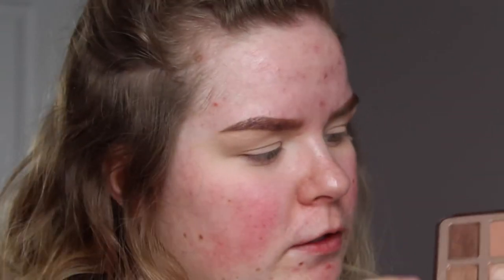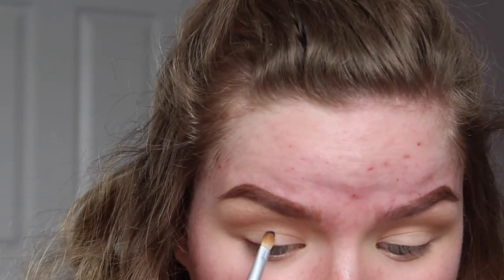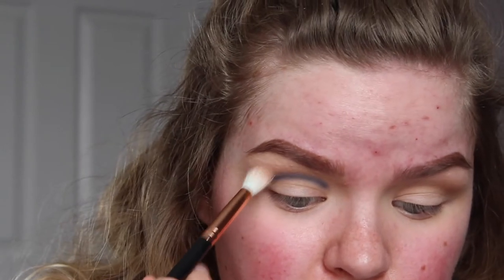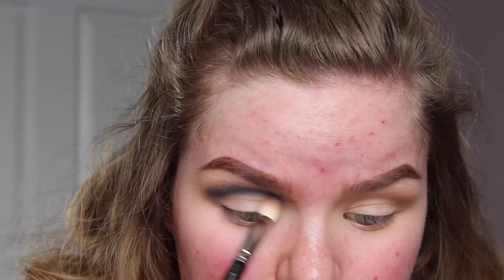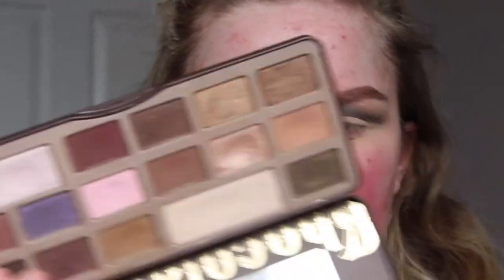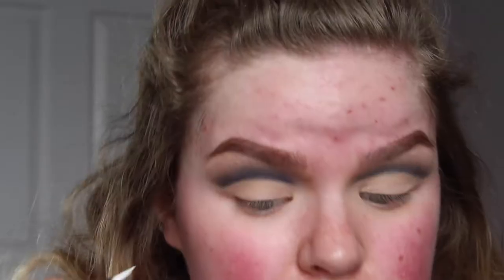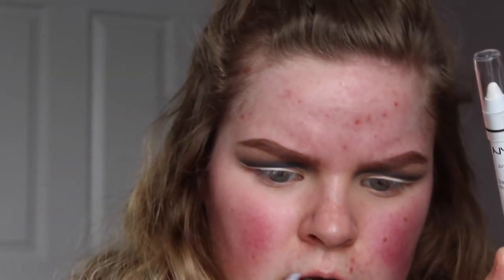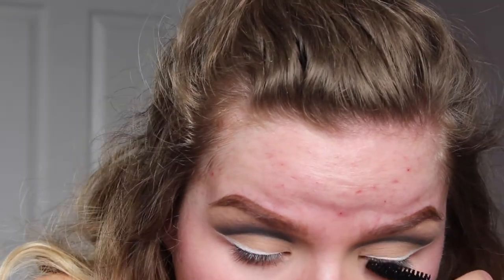BOLD BLUE CUT CREASE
Hey guys!!! Tonight's video is a bold blue cut crease with white liner and a smoked out lower lash line! This look was really out of the top of my head and I just rolled with it and I think it turned out great!

MAKEUP DETAILS:
- NYX Angel Veil Primer
- Benefit Porefessional
- Josie Maran Vibrancy Foundation
- Maybeline Fit Me Concealer 15 Fair
- Maybelline Beige Babe
- NYX Liquid Suede in Jet-Set
- Makeup Geek Eyeshadow in Nautica
- Sephora Color Wonderland Palette
- Urban Decay/ Gwen Stefani Eyeshadow Palette
- Too Face Chocolate Bar Palette
- L"Oreal Paris White Infallible Eyeliner